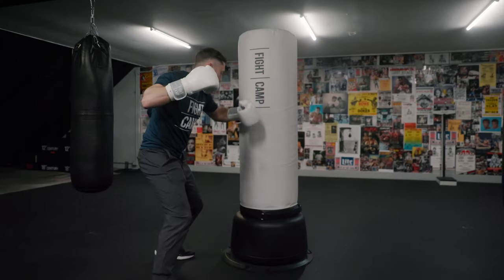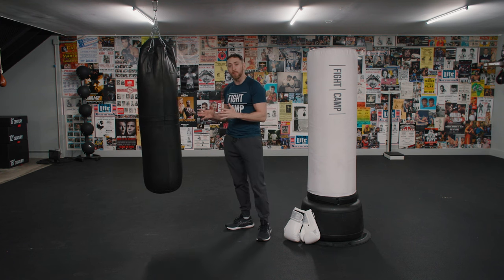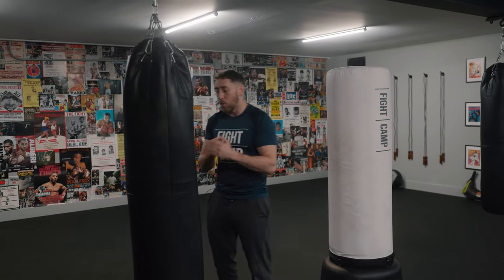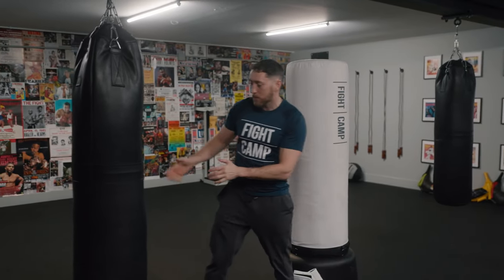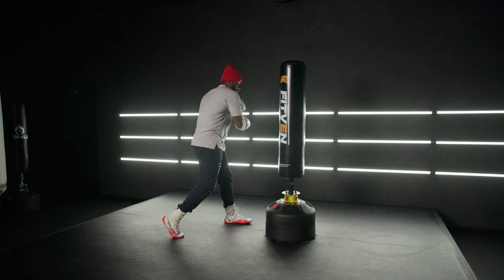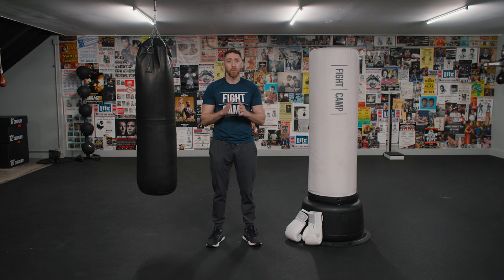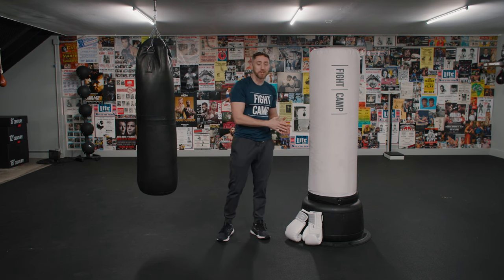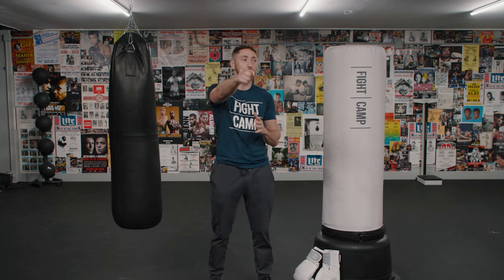Free Standing vs Hanging Punching Bags: Which One is Right for You?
Are you trying to decide between a free standing punching bag or a hanging heavy bag for your home boxing workouts? In this video, we'll compare the pros and cons of each type of punching bag to help you make the right decision. Our trainer and former National Boxer, Tommy Duquette, will highlight the benefits and drawbacks of both options, including durability, stability, and ease of use. We'll also discuss how each type of bag can impact your boxing technique and training goals. By the end of the video, you'll have a clear understanding of which type of punching bag is right for your needs and preferences. Whether you're a beginner or an experienced boxer, this video is a must-watch for anyone looking to buy a punching bag for home workouts. Don't miss out on this comprehensive comparison that will save you time and money in the long run.